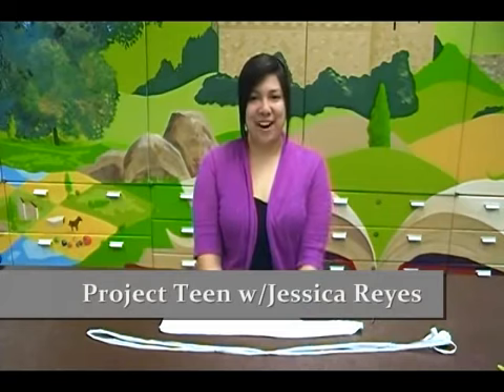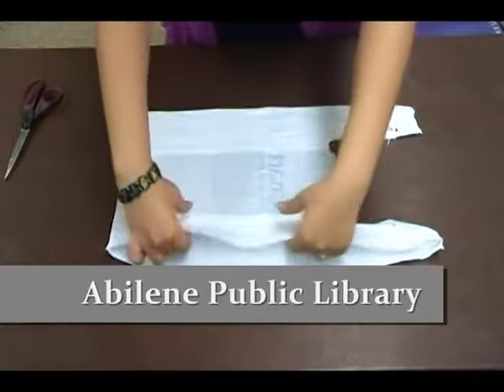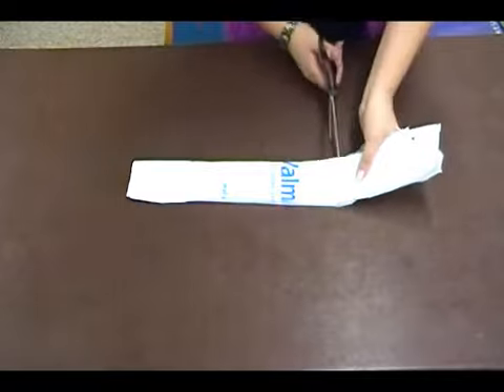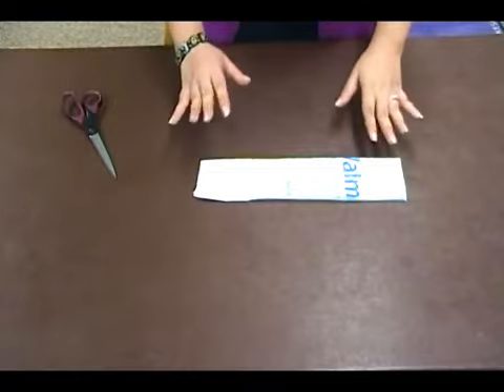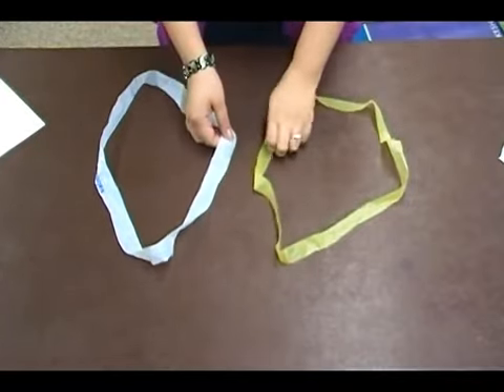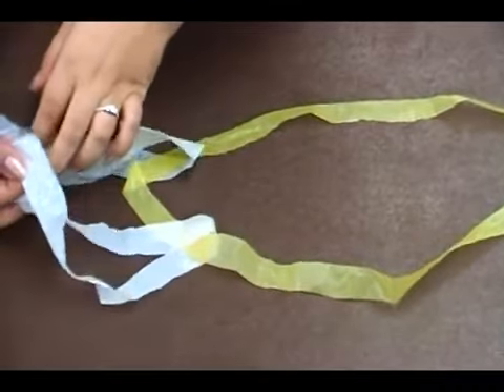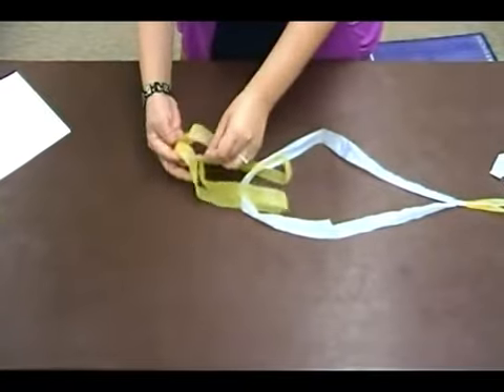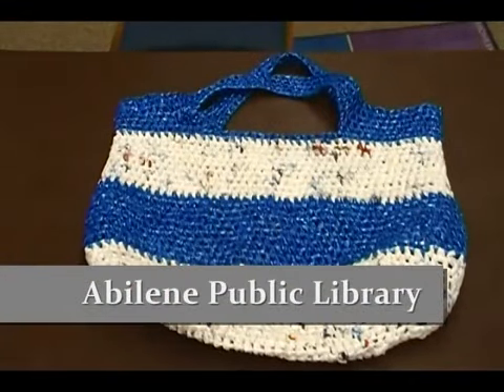Project Teen #19: Plastic Yarn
In another popular craft upload from our past is this Project Teen episode where we teach you how to make plastic yarn, or plarn. It's a super easy craft that only takes plastic bags and some scissors, then you can create plarn to be used to create a host of fun projects using crochet techniques. Use it to make bags, mats, and a host of other fun recyclable items.